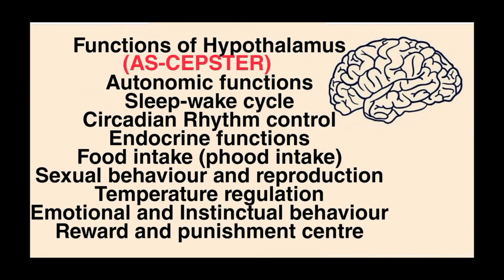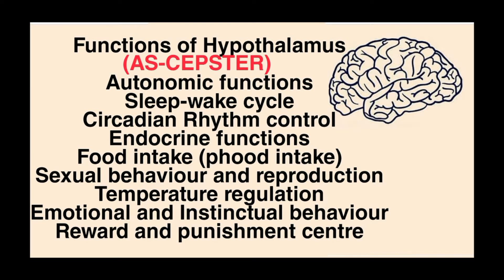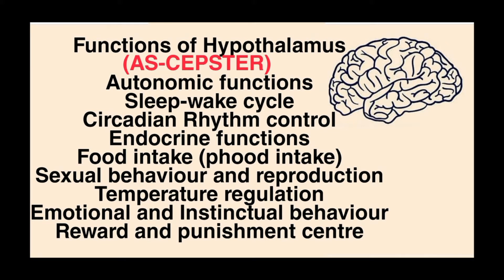How to remember functions of Hypothalamus | Hypothalamus Functions mnemonic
Medico Darshil 👇
Hi meine iss video mein bataya hai ki How to remember functions of Hypothalamus easily with mnemonic so please watch it.
Functions of Hypothalamus
(AS-CEPSTER)
Autonomic functions
Sleep-wake cycle
Circadian Rhythm control
Endocrine functions
Food intake (phood intake)
Sexual behaviour and reproduction
Temperature regulation
Emotional and Instinctual behaviour
Reward and punishment centre